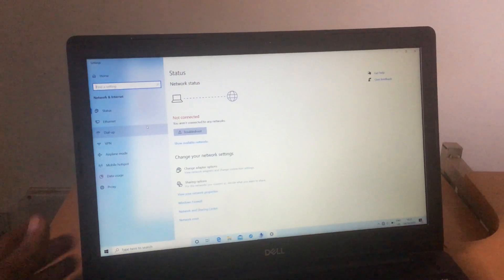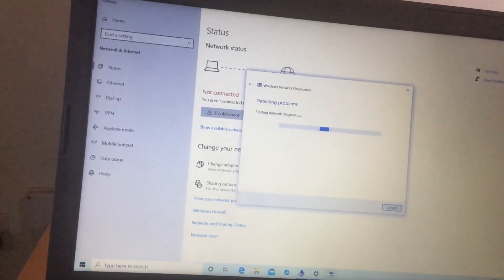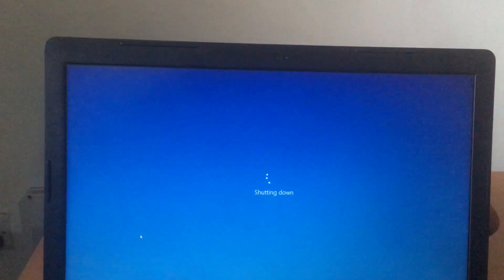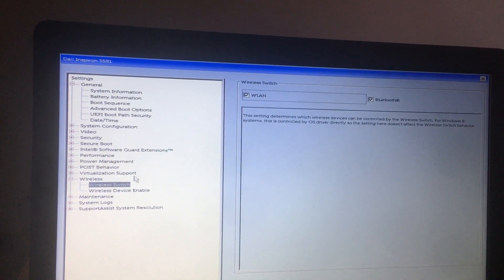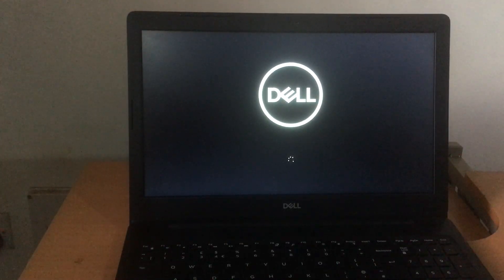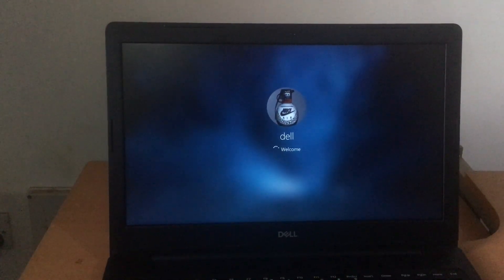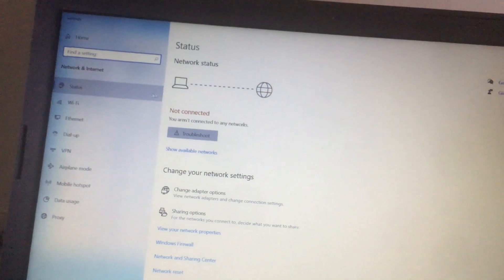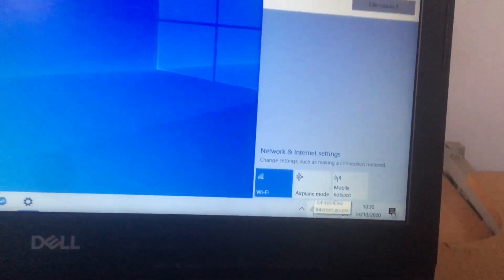No NetWork,WiFi Connection Windows 10,The Ethernet Adapter is not Working Properly Fixed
The "Ethernet" is experiencing driver or hardware-related problems. If you're connected to a hotspot or domain network, contact the network administrator. Otherwise: 1. ... Repair option: Resetting your wireless network adapter This will disable and then enable the network adapter "WiFi" on this computer.

Restart Wireless NIC in BIOS
This one won’t be possible for everyone, as different motherboard manufacturers have different options available in the BIOS, but it’s worth a try.

To enter your BIOS, repeatedly press either the Del, F8, F10, or F2 key (this may vary) as your PC is booting. If Windows starts up, you’ve done it wrong and need to reboot and try again.

Once you’re in the BIOS, look for a menu called something like “Power Management,” under which you should find an option called Wireless, Wireless LAN or similar. Disable this, reboot your PC, then enter the BIOS again and re-enable it.

Conclusion
The no-WiFi issue on Windows is a multi-headed beast that can be hard to pin down, but if the problem does indeed stem from the software or drivers on your PC (and not, say, a dying Wi-Fi adapter or router issue), then the above fixes should be enough to help you.